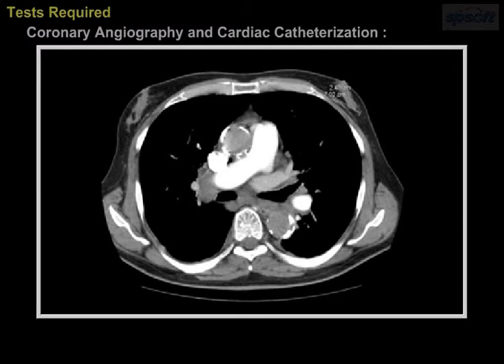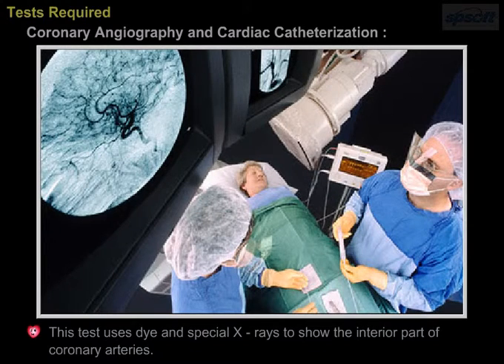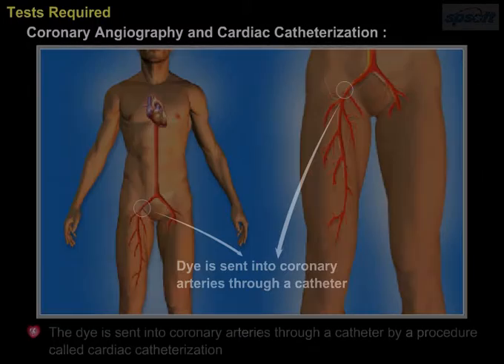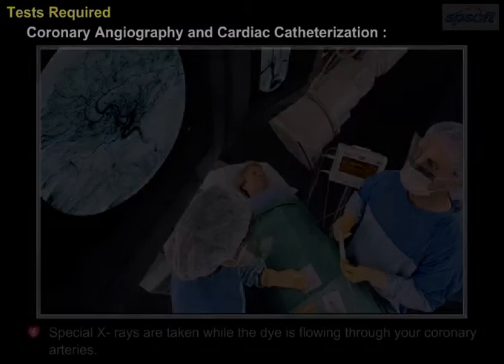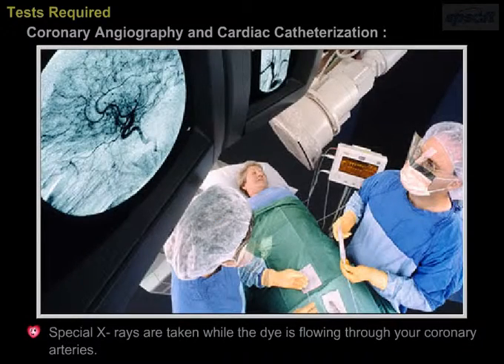Tests for Coronary Artery Disease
Heart Diseases- Awareness